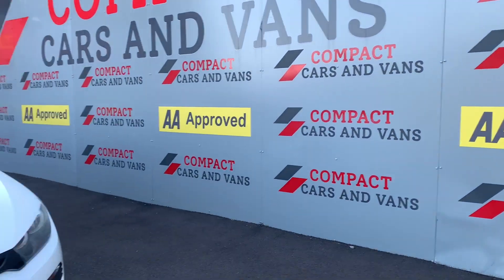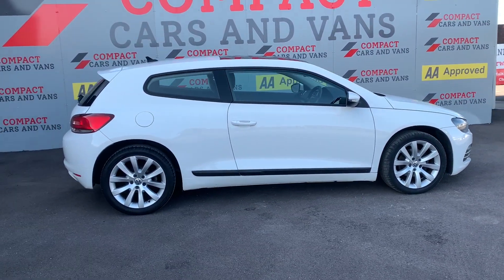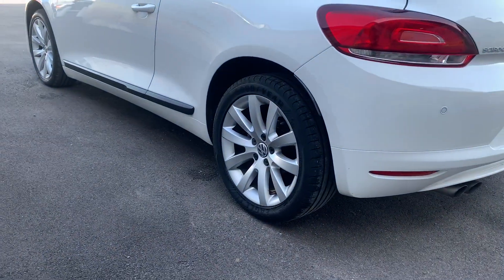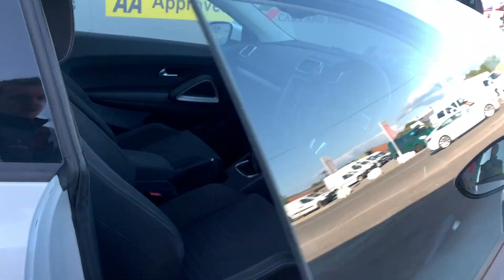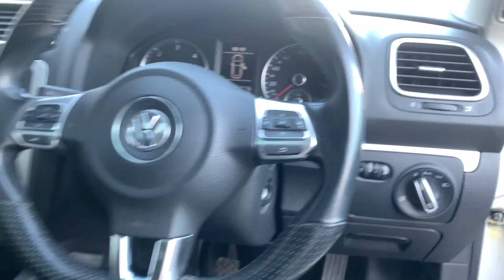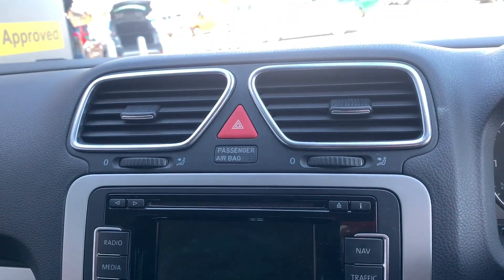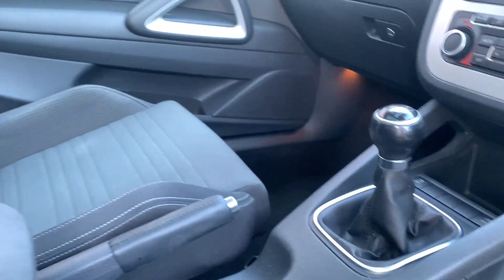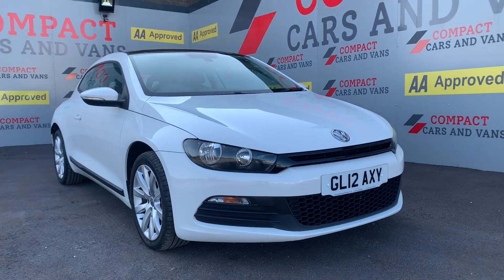2012 (12) Volkswagen Scirocco 2.0 TDi BlueMotion Tech 3dr [Nav]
Compact Cars and Vans are prod to offer this sporty and efficient Volkswagen Scirocco 2.0 TDi BlueMotion Tech 3dr [Nav]. VW has balanced this 2.0 litre diesel engine exceptionally well in terms of economy and power - it produces 138 BHP and a combined 62.8 MPG, but the best part is the £35 annual road tax!!

This stunning Candy White Scirocco gives a sporty look with it's multi spoke 17" alloy rims, low riding platform and body coloured bumpers finishing off an excellent vehicle!!

Convenience is taken in high priority with it's Satellite Navigation, Bluetooth Connection making Fingertip Controls on the steering wheel giving an easier driving experience. Reverse parking sensors are equipped making parking in tight parking spaces even easier!!